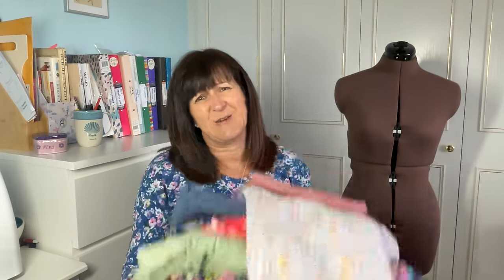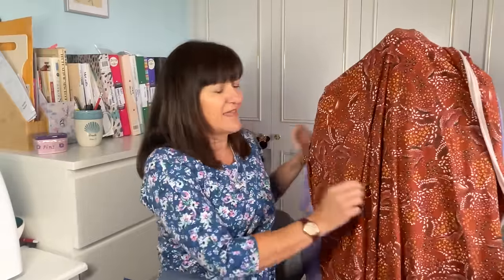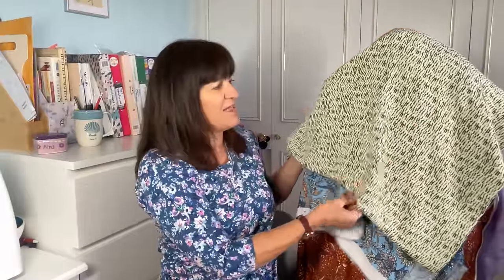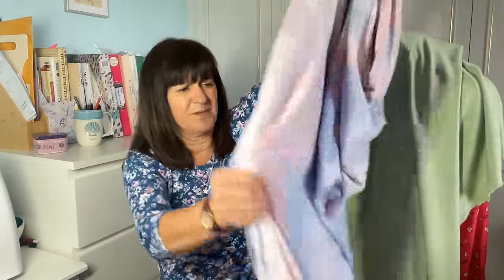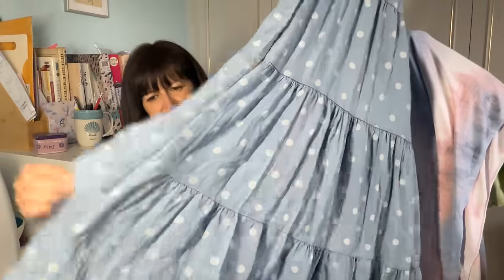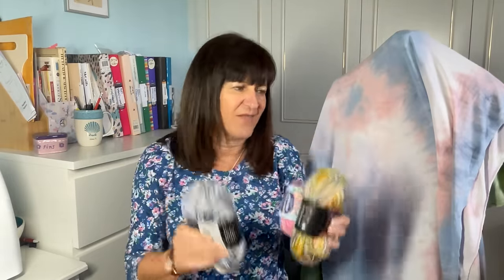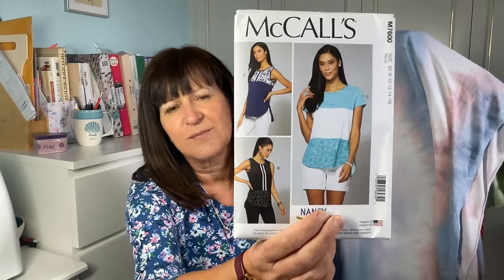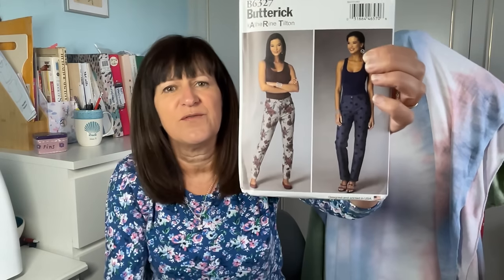Fabric & Pattern Haul from the USA! JoAnns, Hobby Lobby & Sewing Studio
The perfect holiday souvenirs for any sewing room...FABRIC and PATTERNS. In my sewing room today I show what I bought in Florida and there is quite a bit.  I loved being able to see and feel fabric in person, something I don't often get to do where I live.

I was wearing  a Style Arc Fran Knit Top in a Cotton Jersey
Video review -

Patterns mentioned:
Butterick-
6327 Jeans
6494 Top/Trousers/Dress
6480 Woven shift dress
6418 Lace insert top
6455 Top with gathered neck and peplum
McCall -
7286 T shirt with contrast panels
7600 Top with colour blocking
8067 Blouse
New Look -
6216 T Shirt and trousers
6733 Wrap T shirt with ties
6600 Wrap Dress

Happy Sewing
Carole
xx